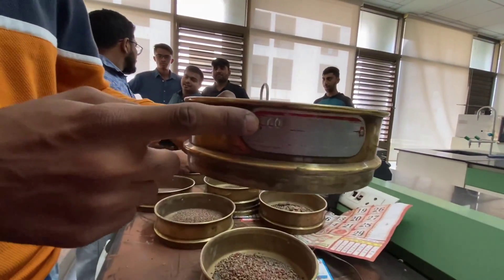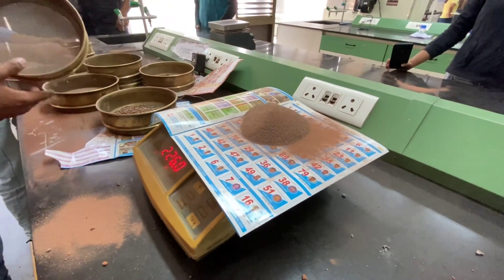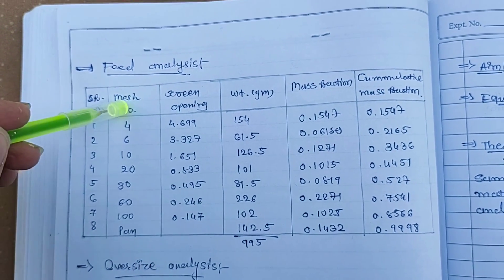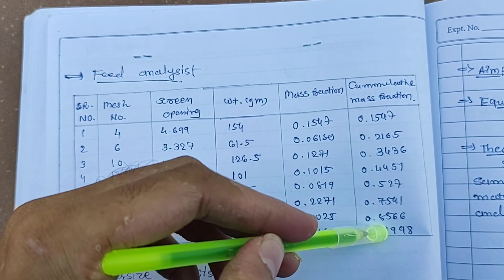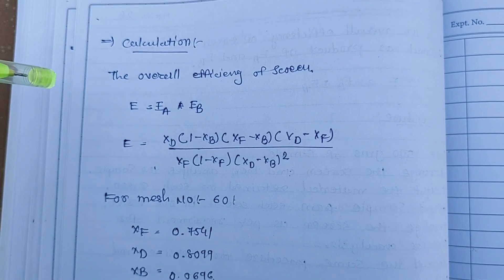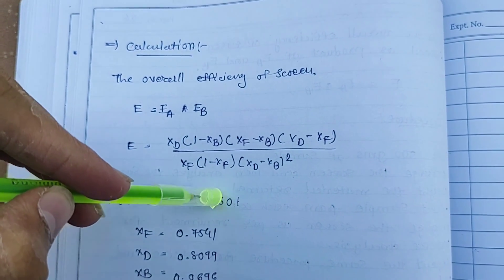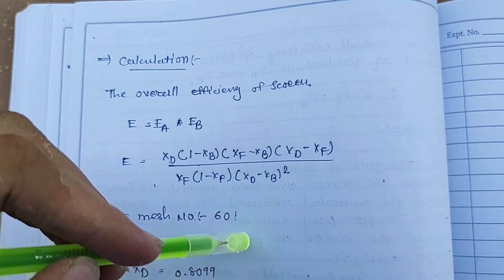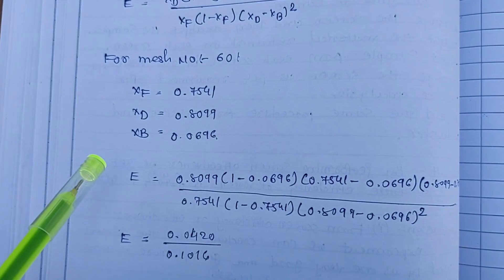Screen Effectiveness Mechanical unit Operations Lab with Calculations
Thanks to Chemical Engineering Students in Helping and Making Videos Pandit Deendayal Energy University